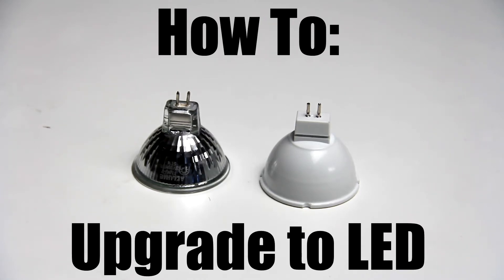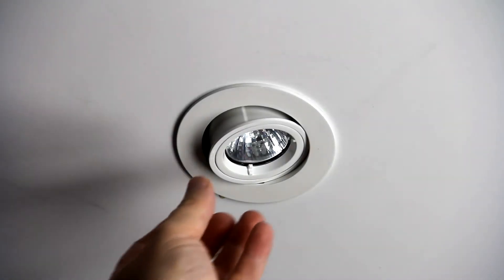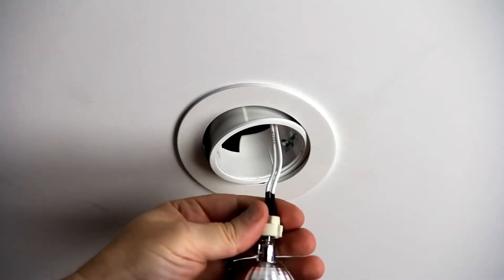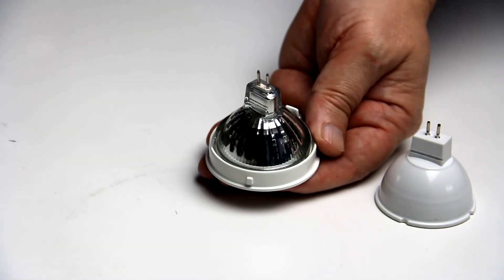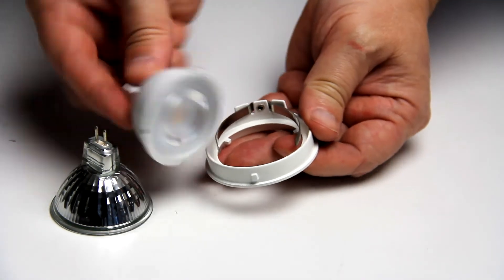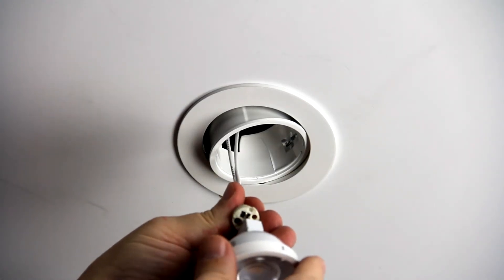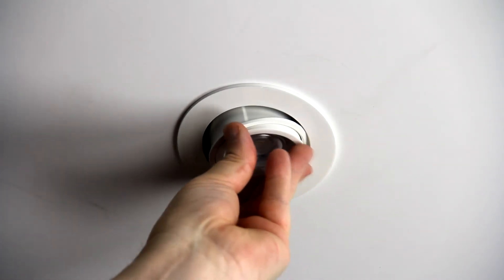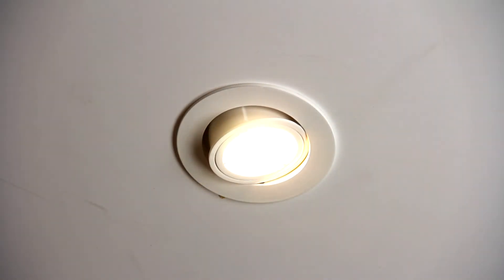How To: Upgrade your lights to LED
This video will show you how to save on your electricity bills by upgrading your down lights to LED. LED lighting is much more efficient, and will cut your energy costs.